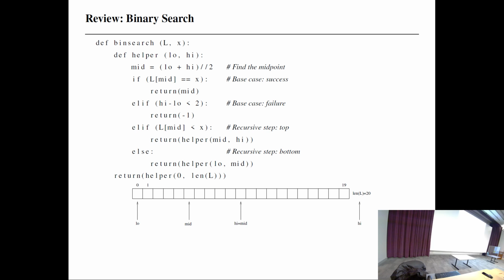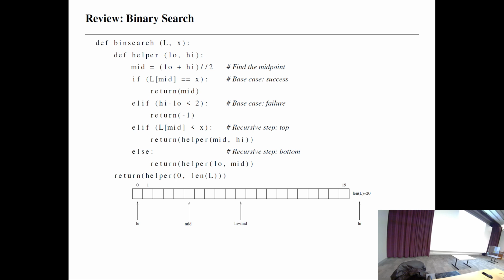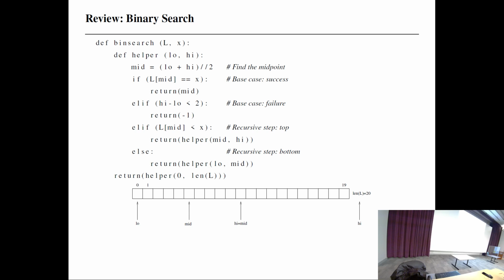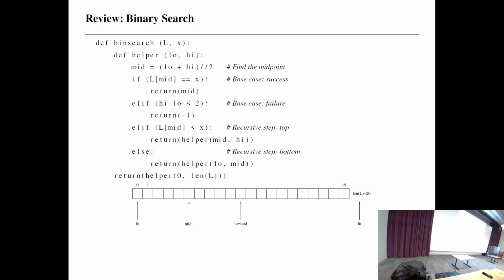2022 03 02 part 2 default